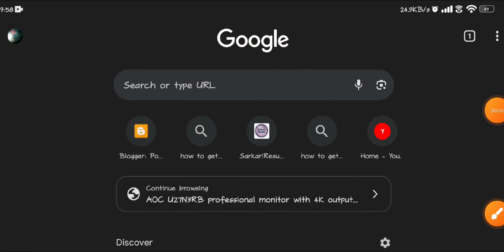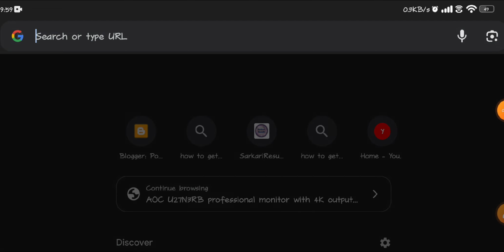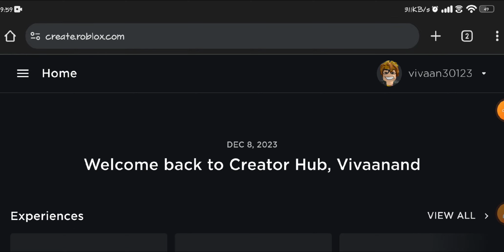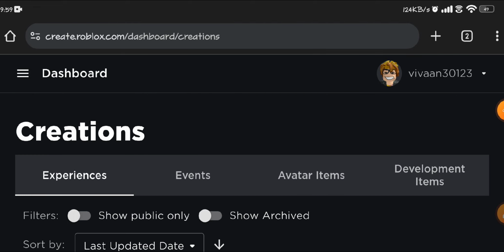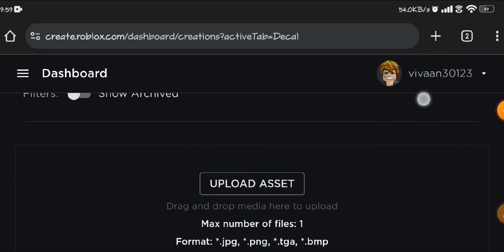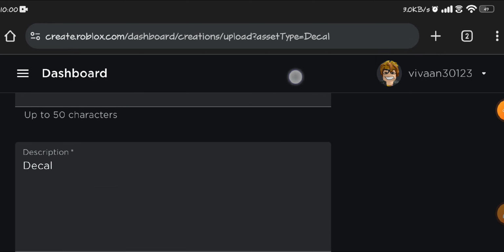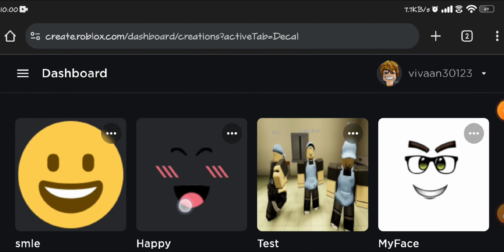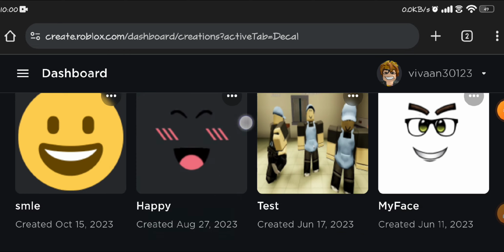How to make decals on roblox mobile- *tutorial*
In this video, we will go through  how to make roblox decals and how to copydecal id on roblox mobile.

TIMESTAMPS
0:00 Introduction
0:45 step 1
1:30 step 2
2:23 step 3
3:20 conclusion